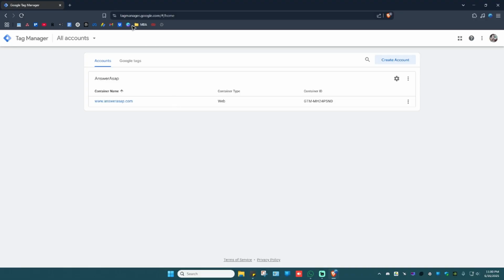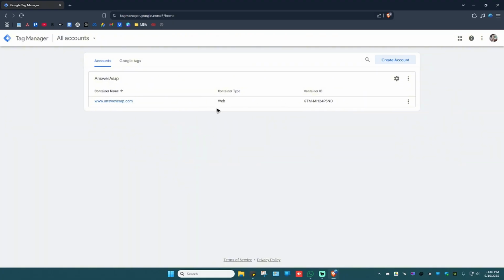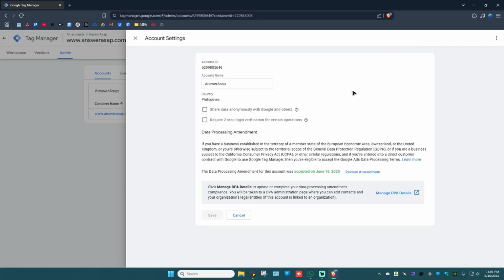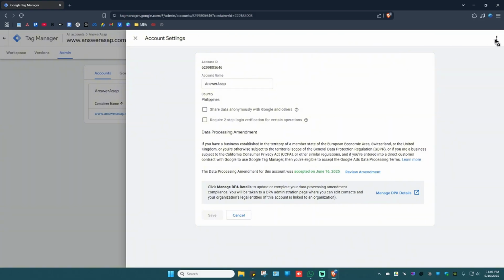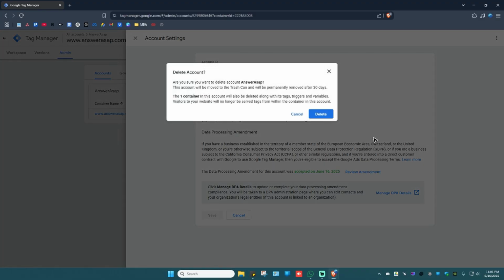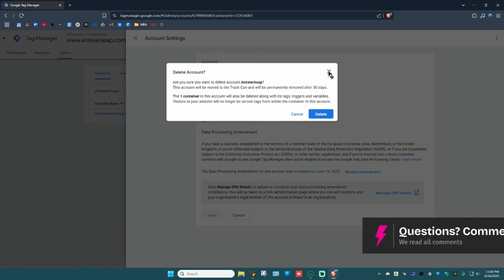How to DELETE GOOGLE TAG MANAGER Account (Step by Step)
This tutorial walks through the steps to delete your Google Tag Manager account if you no longer need it. Please consider liking the video and letting us know if you have any comments, ideas or questions, we really appreciate any feedback! We have plenty of other tutorials on our channel so come and see if we can help you with anything else :)